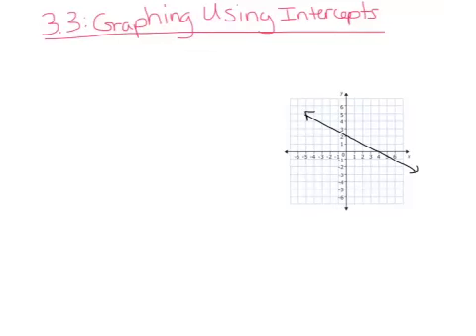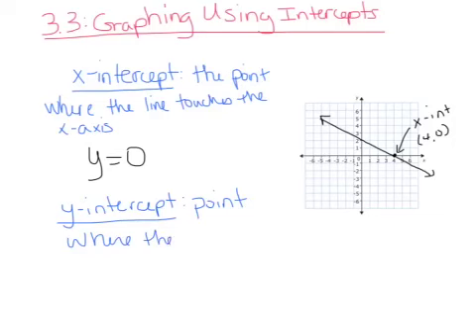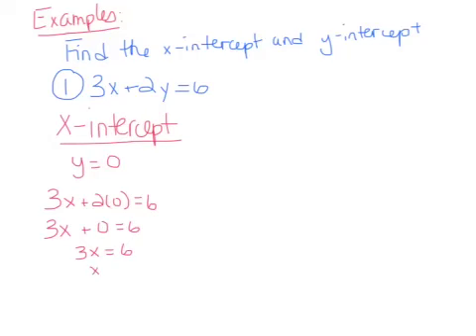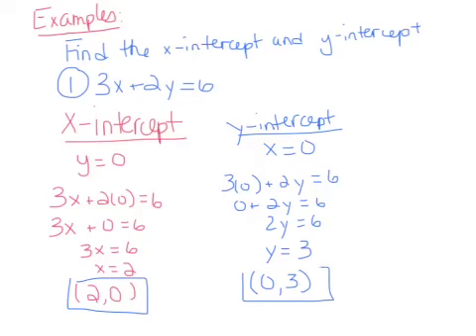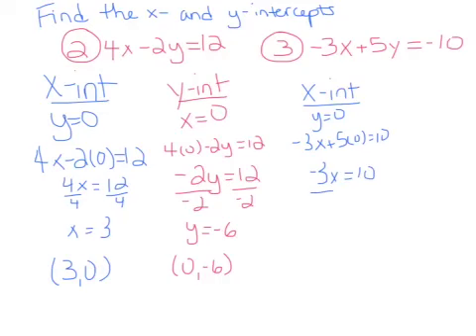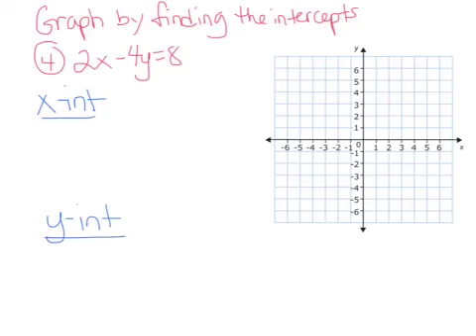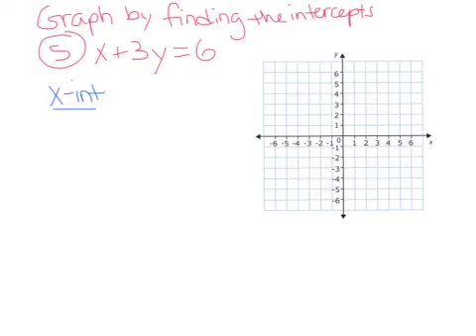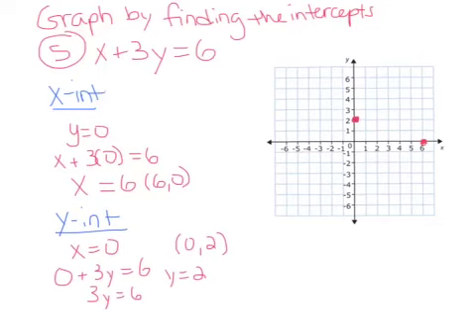3.3: Graph Using Intercepts